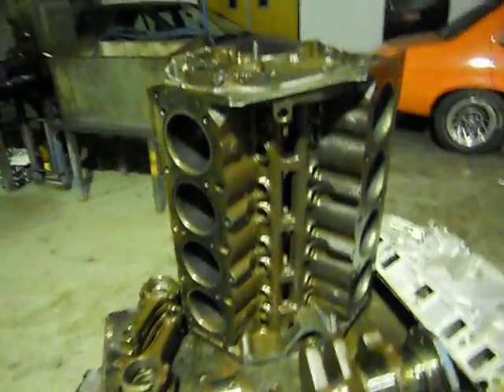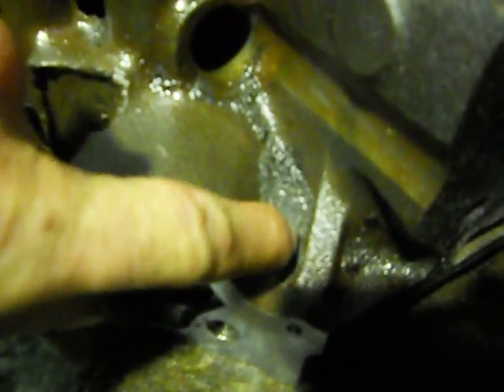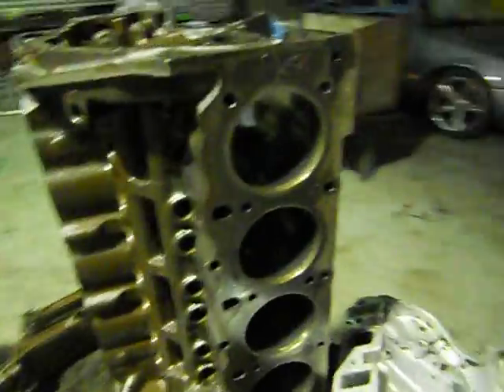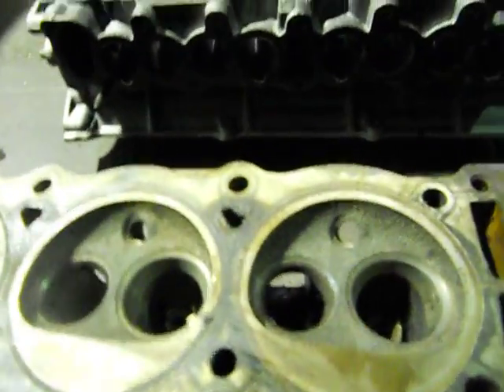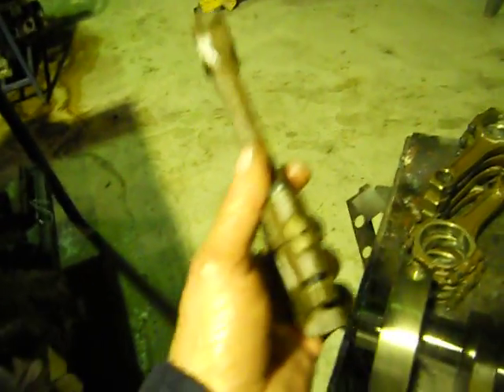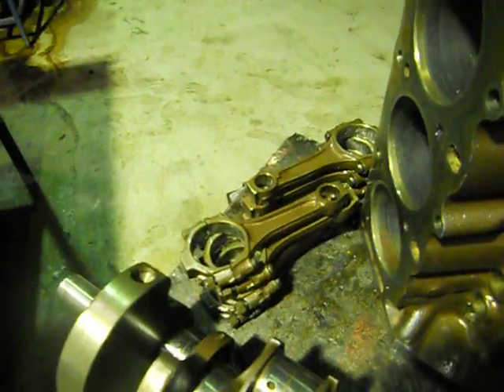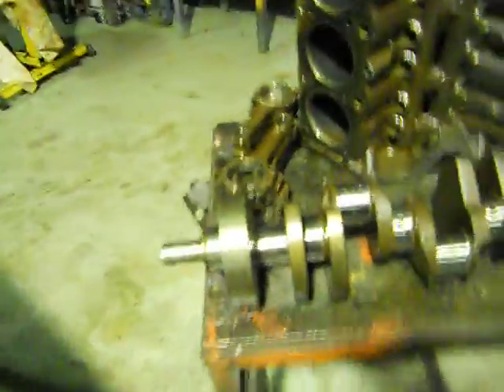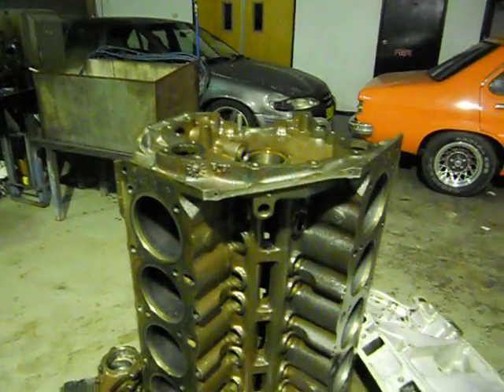How to Rebuild a General Motors Holden Engine part 4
Everything has come out of the acid tank,we have a look at the block,crank,con-rods,heads and manifold,and get ready for machining and building